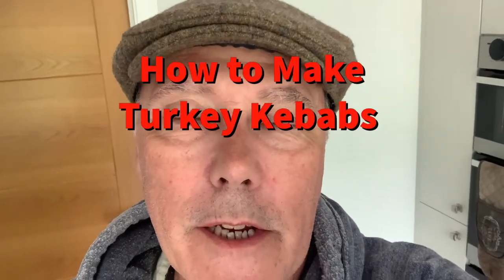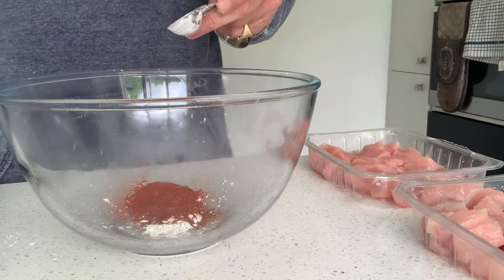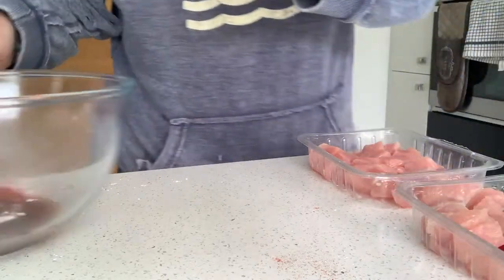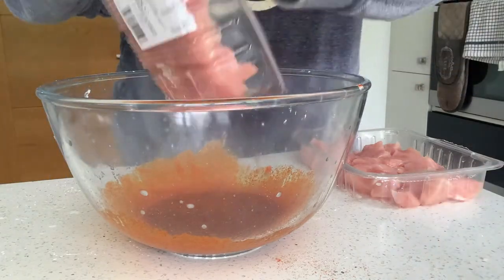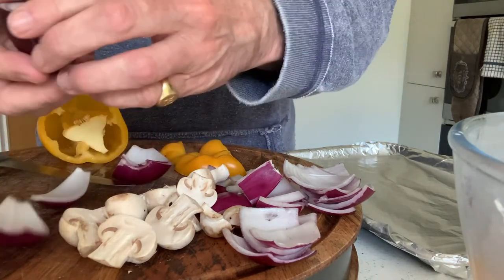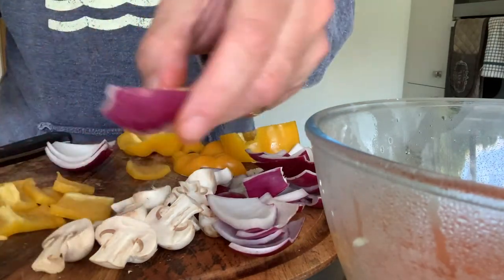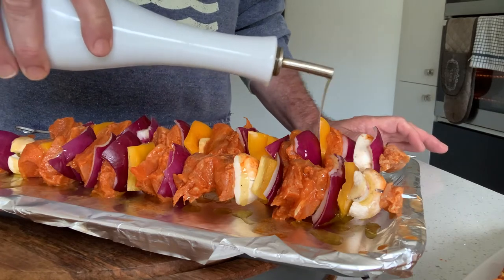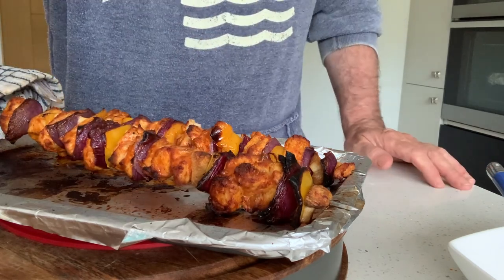How to Make Turkey Kebabs!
Simple, quick low fat Turkey Kebabs perfect under the grill or on the BBQ! I hope you enjoy them as much as I did!